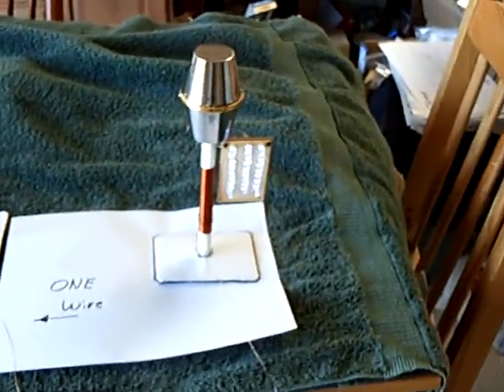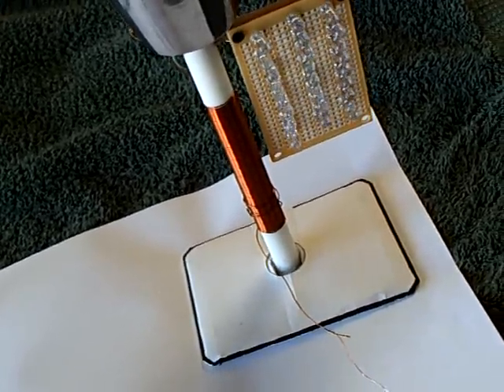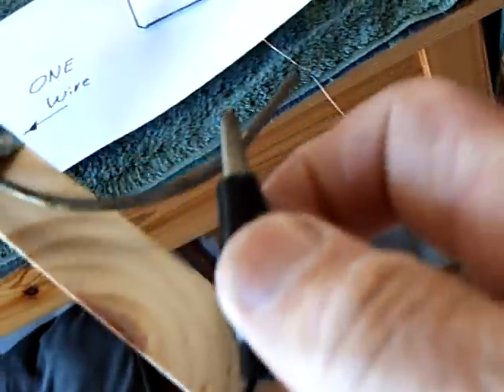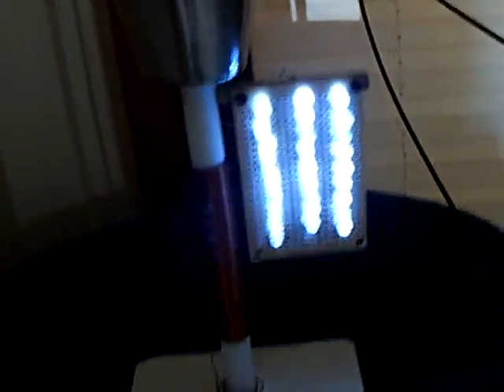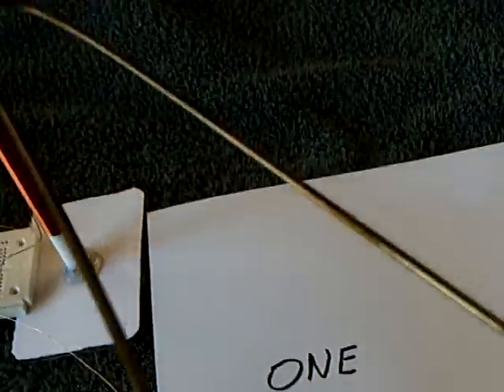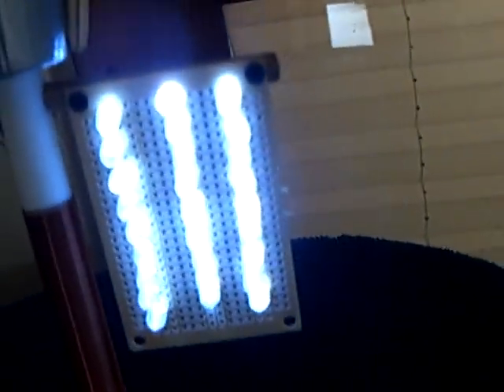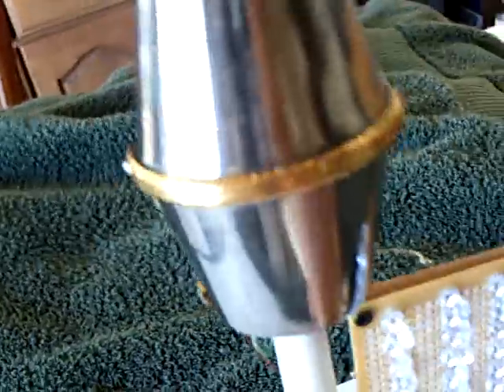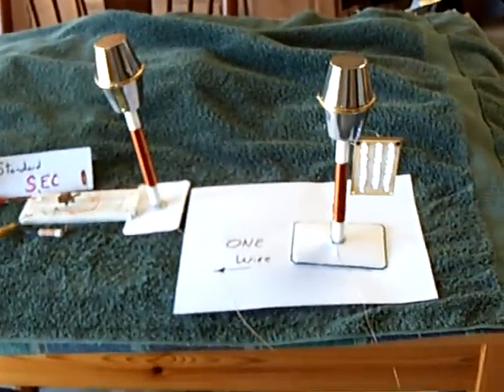SEC transmitting at 25 ft---- Around a wall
This shows Dr. Stiffler's "SEC exciter"  one wire energy transmission working at a distance of 25 ft. and around a wall.  A very thin single stand of wire connects the transmitter tower to the receiver tower.  I show the effect of an earth ground connected "coat hanger" antenna when it nears the local area of the receiver tower and the effect of the antenna when just connected to me.